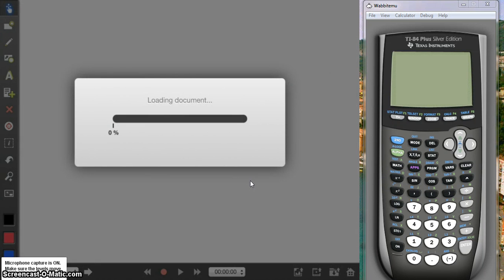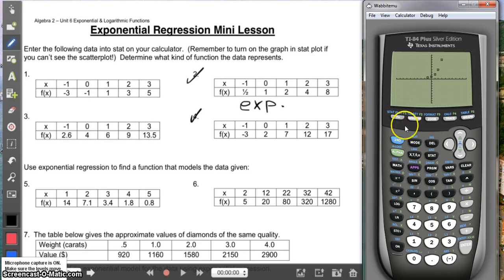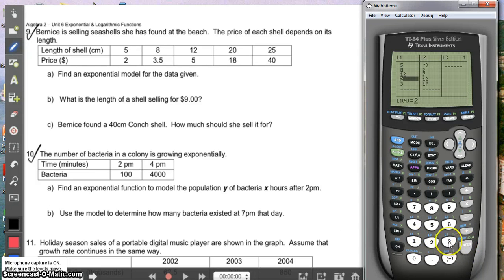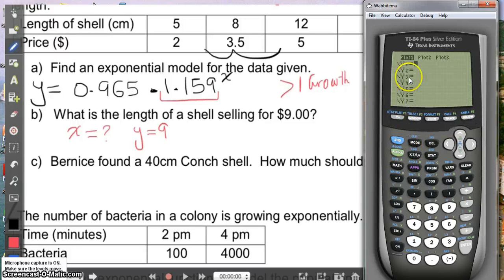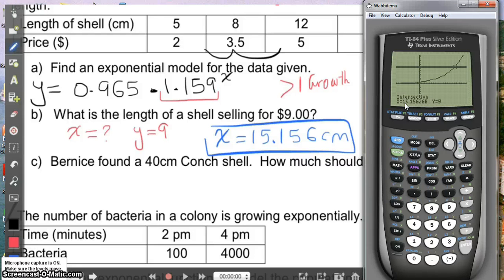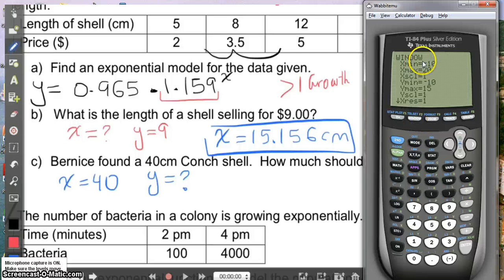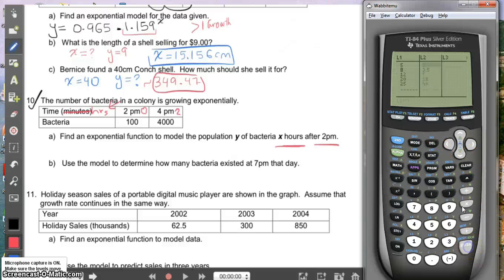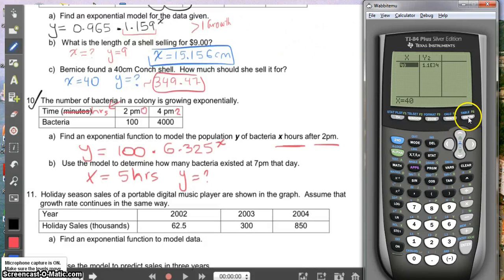6.8 Video Regression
Exponential Regression Mini Lesson